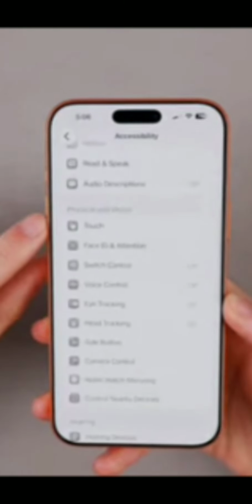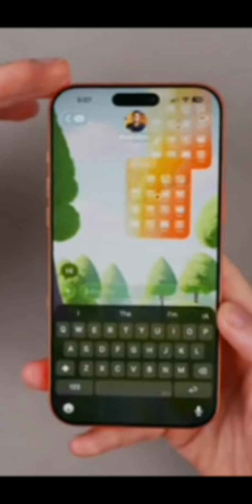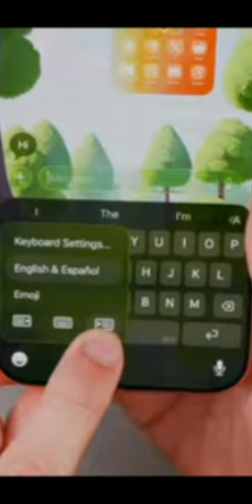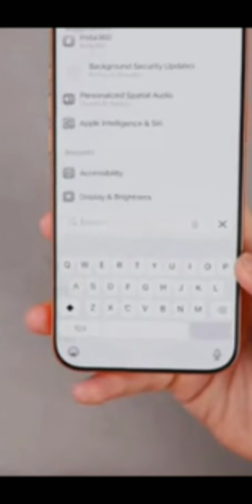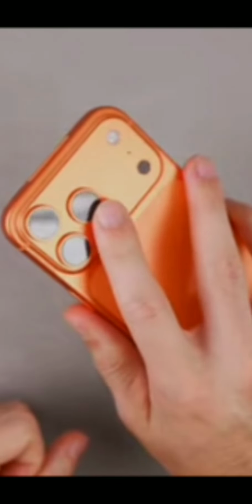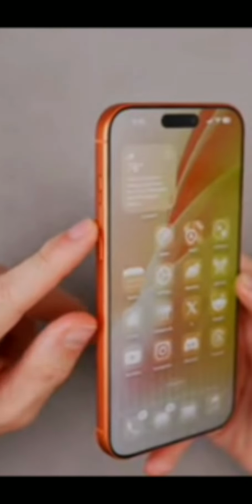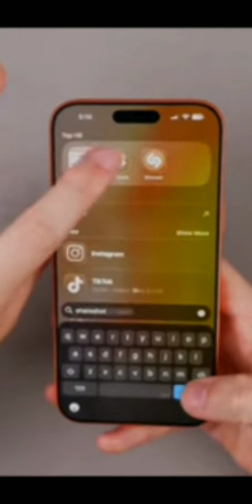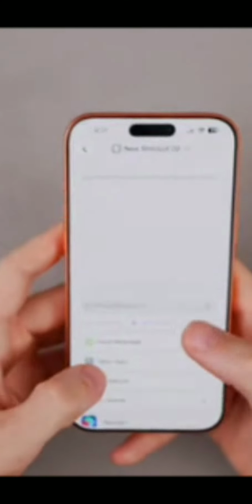Iphone 17 pro max hidden features 🔒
You should know these secret feature.